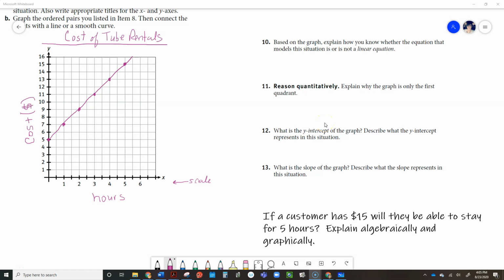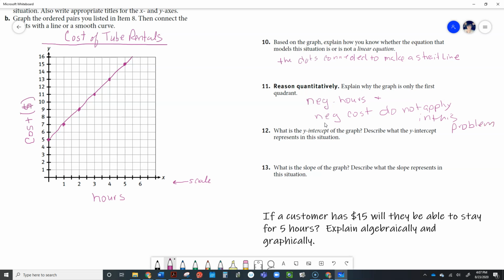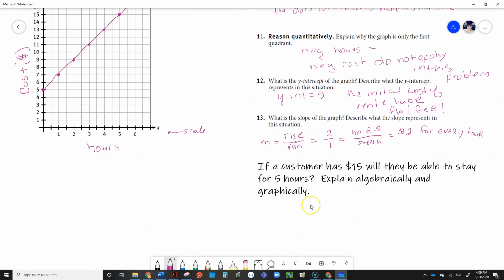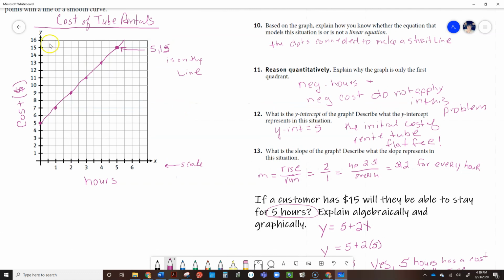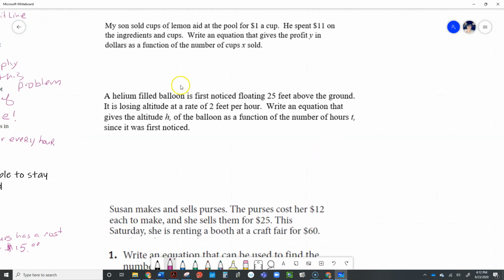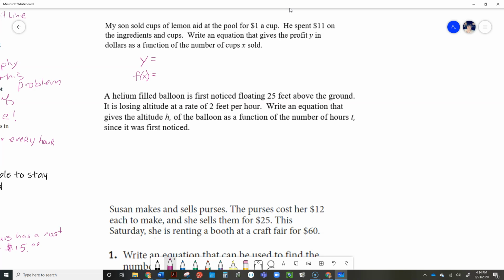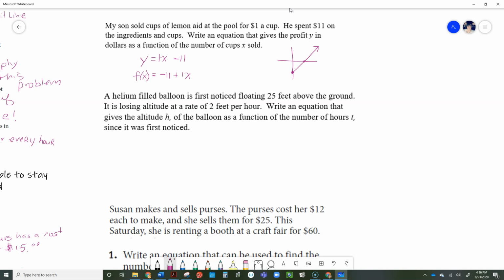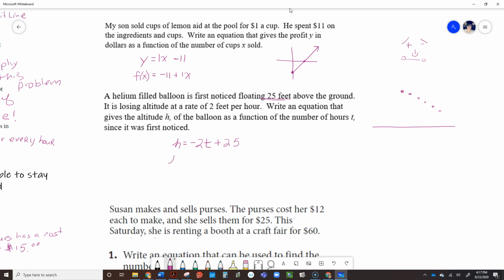Alg 2 Lesson 1-2 Part 2 #10-13